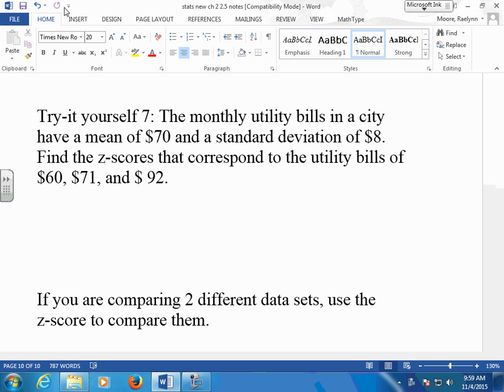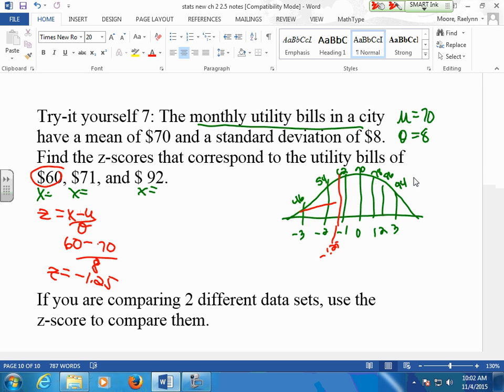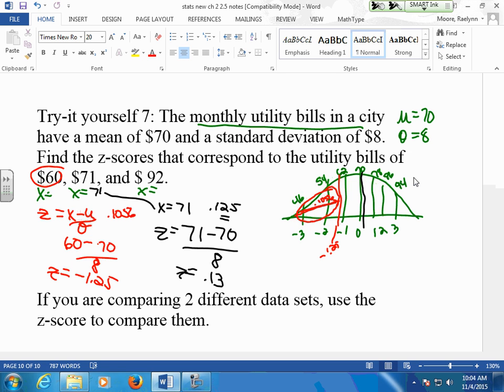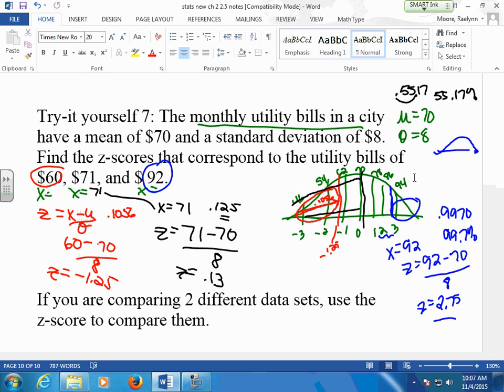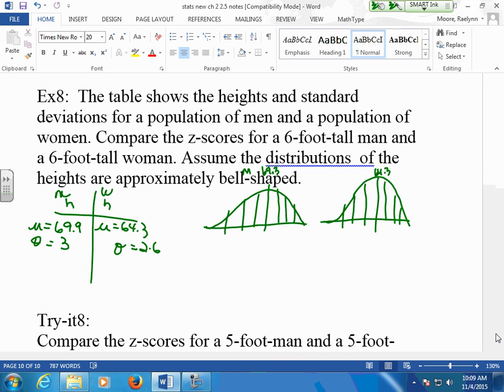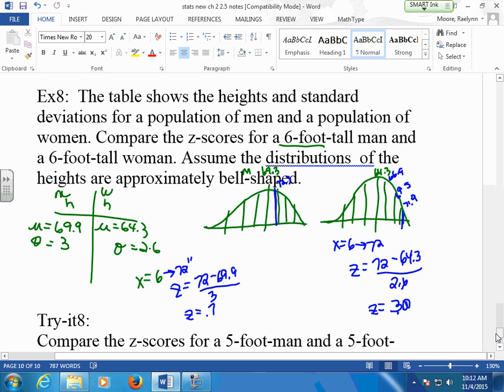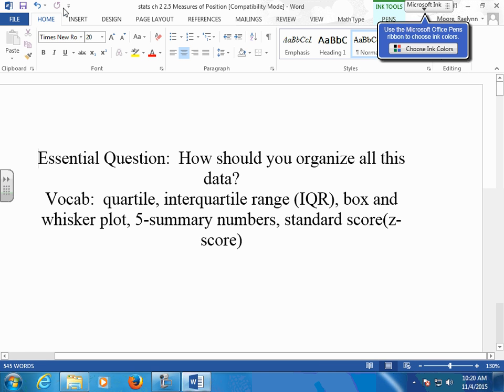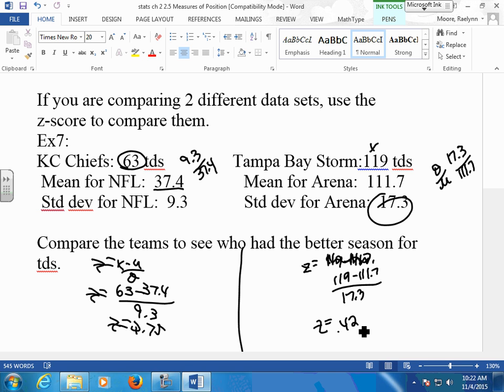November04 stat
nov4 stat